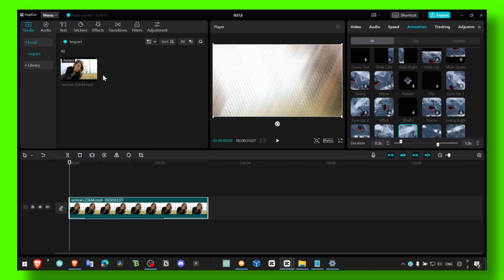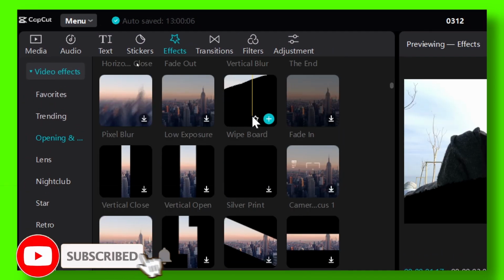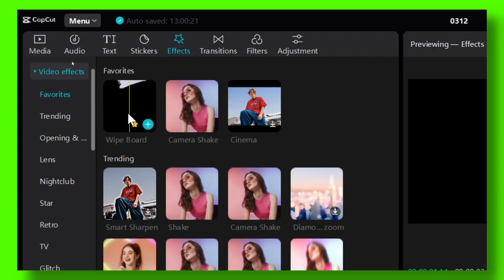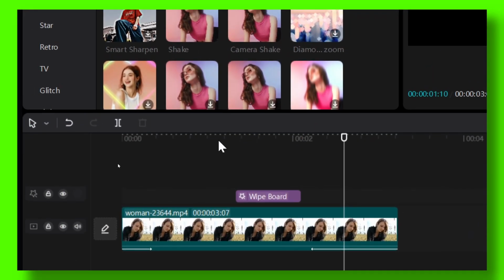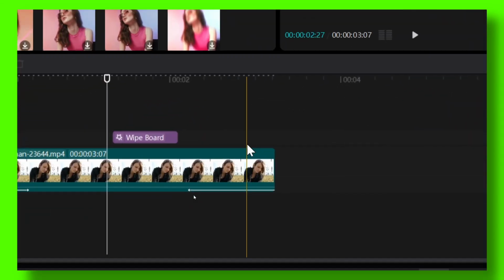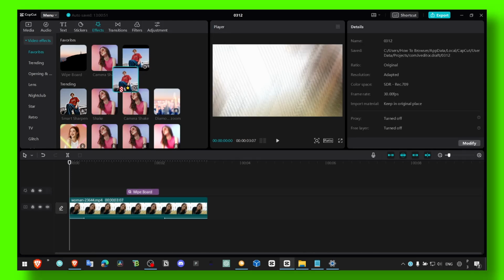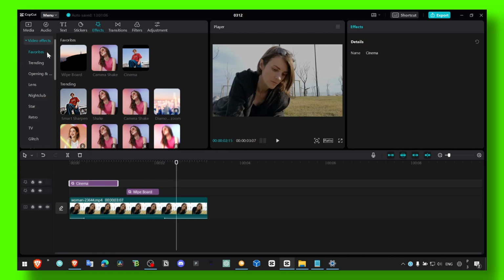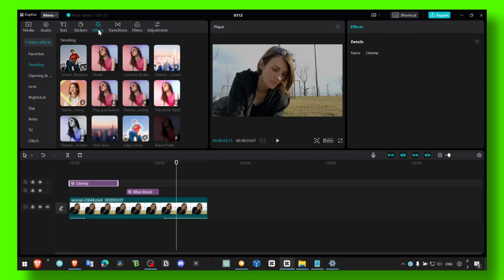CapCut PC Wipe Board Effect in CapCut PC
I'm gonna show you in this video to create Wipe Board Effect in CapCut PC